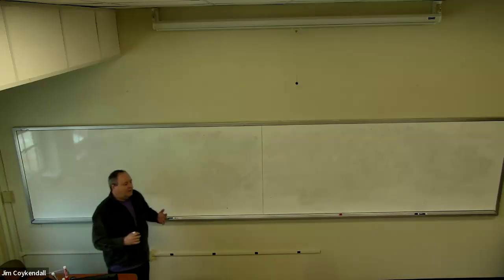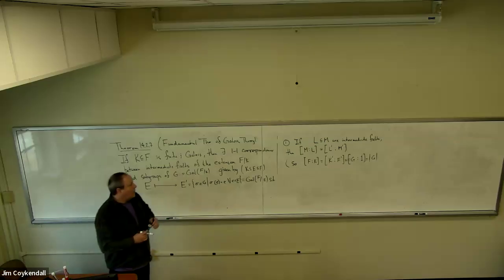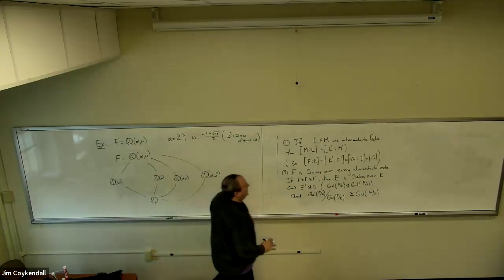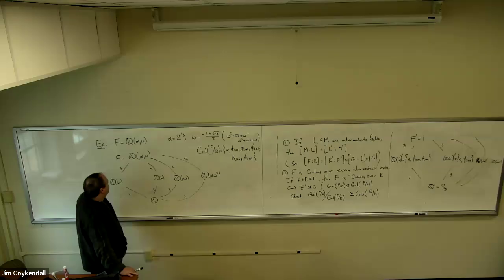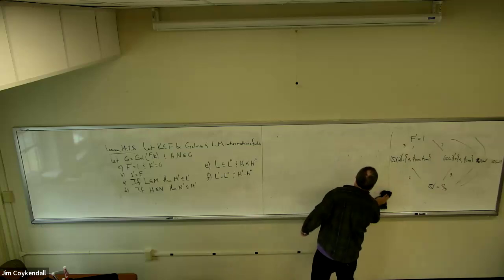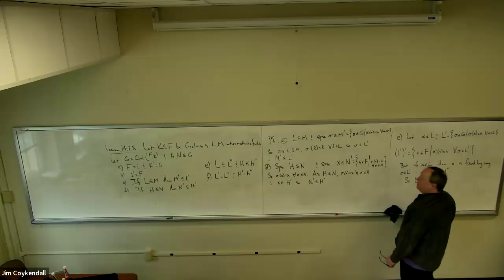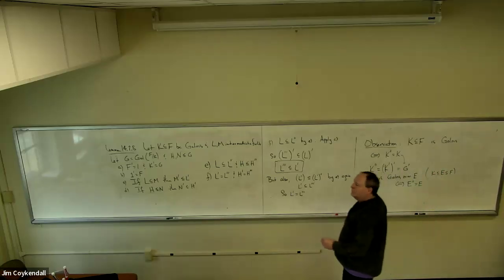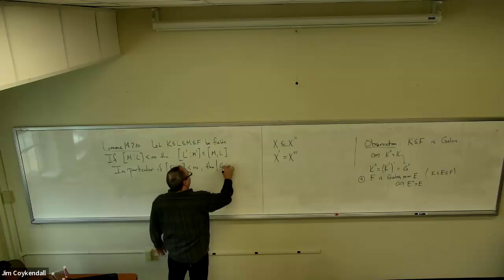Math 4130, 3/27/2026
The Fundamental Theorem of Galois Theory and an example/diagram to demonstrate via example, then a couple of lemmas highlighting the interplay between intermediate fields and subgroups of the Galois group.